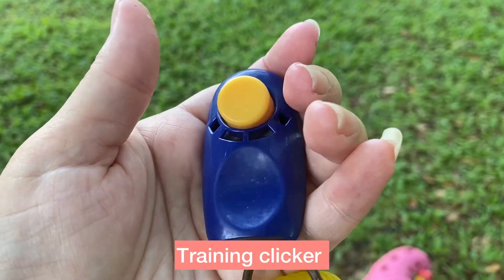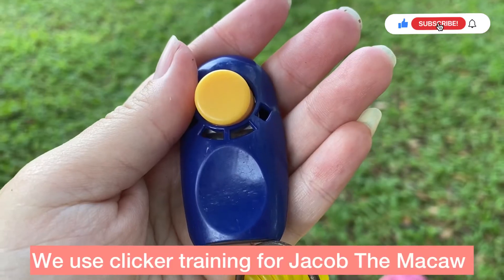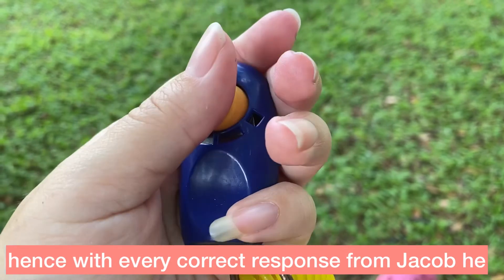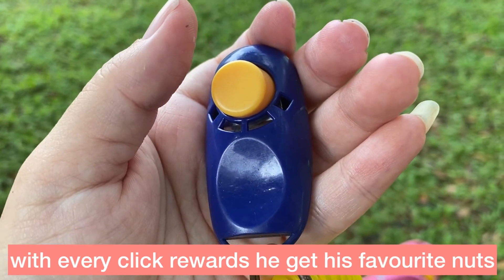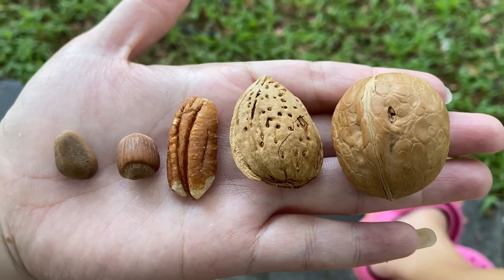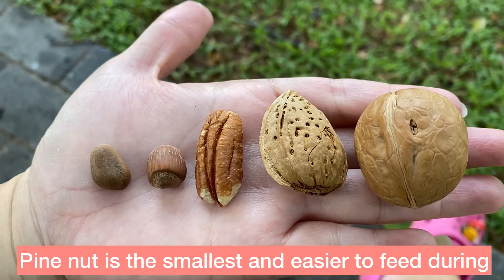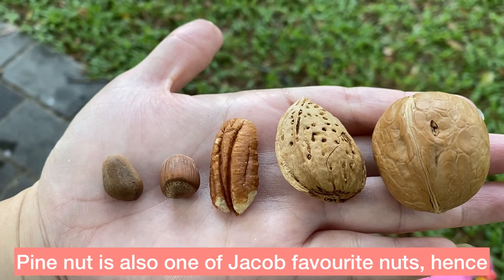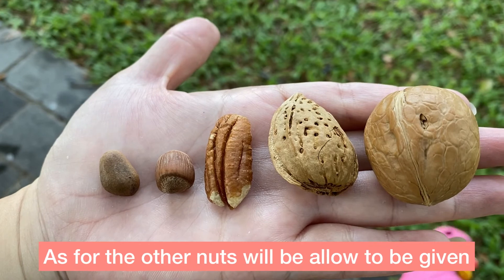Parrot Basic Training Jacob Basic Training 101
Jacob Basic Training 101

In the series on Jacob Basic Training 101, I like to share and guide parrot / bird owner on how they can train and tame they parrot / bird.

With this series of Jacob Basic Training 101, we will learn and most of the basic from tools to trick. Most importantly no Hunger or starving of parrot / bird.

Today Basic 101, you will need the following item:

📍 A tripod stand / parrot stand / perch
📍 A training clicker
📍 A treat bag
📍 A handful of treats

Alway remember do not Force your parrot to do things that don’t want. During training and your parrot decided to not respond then give them a break and do some other things.

Human have the Free Will and so does the animals, alway let them enjoy the learning process and we as human enjoy too